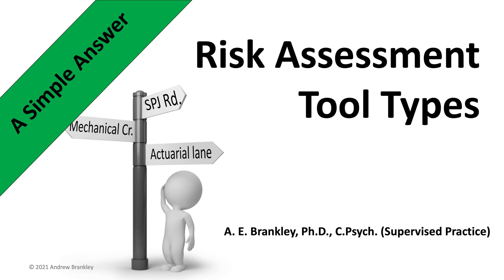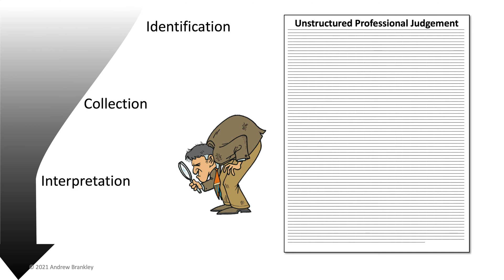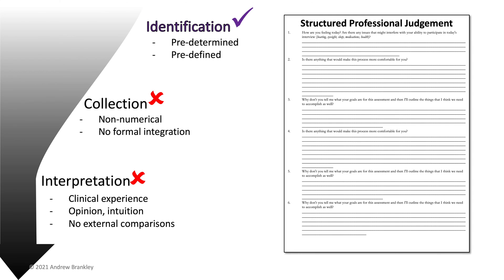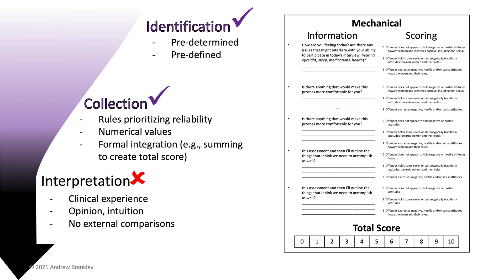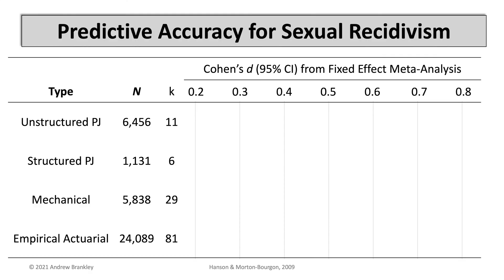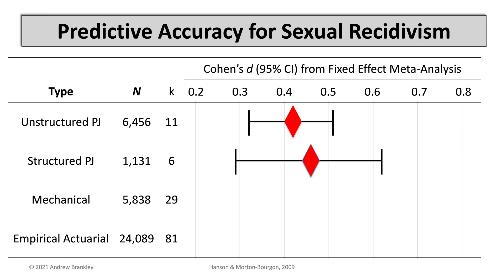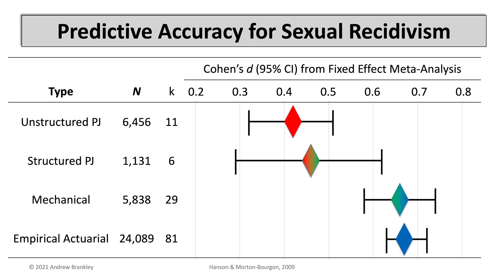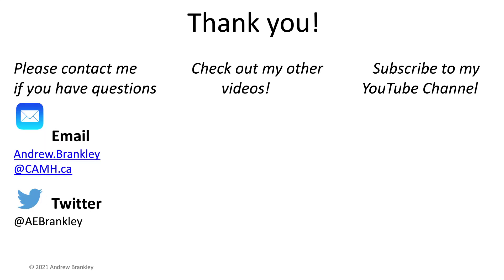Risk Assessment Tool Types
Empirical Actuarial? Structured Professional Judgement? Understanding types of risk assessment tools are important! Whether you are a student or mid-career professional, check out this instalment in my "A Simple Answer" series and understand the functional differences between risk tools (e.g., Static-99R, HCR-20 V3, VRAG-R).

Andrew E. Brankley, Ph.D., C.Psych.

Suggested Citation: Brankley, A. E. (2021, October, 14). Risk Assessment Tool Types [Video file].